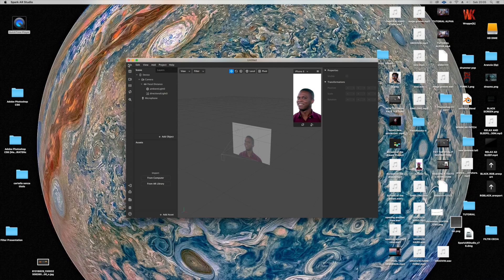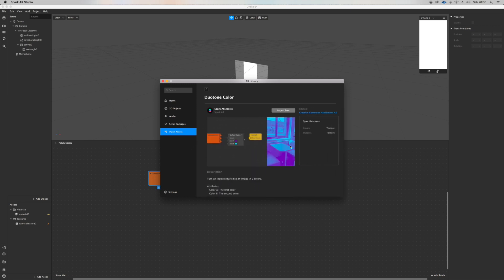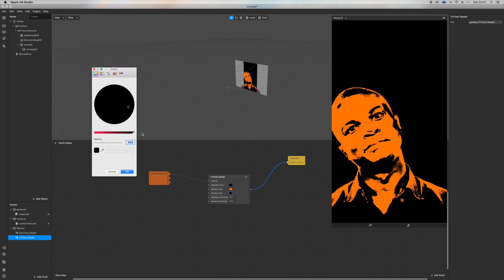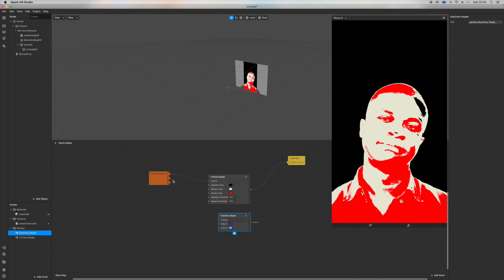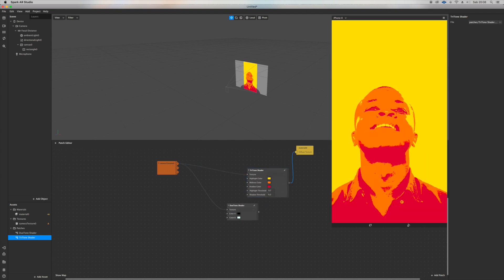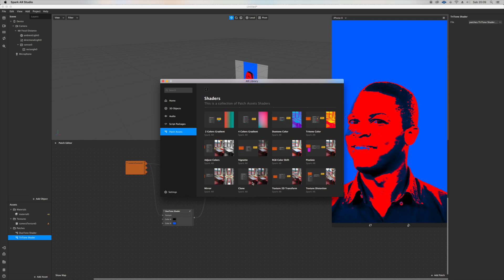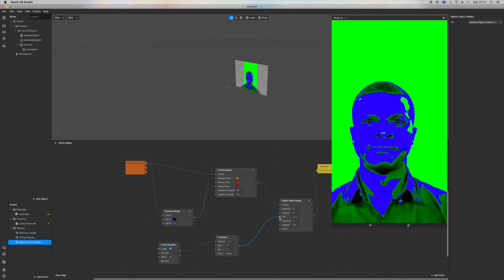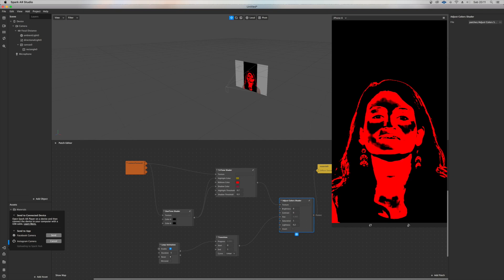Spark ar tutorial - Tritone and duotone shader patch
Spark ar tutorial tritone and duotone shader are free patches available in the spark ar libraty and you can download them and instantly have fun!

First tutorial in English on how to make a duotone and tritone effects in sparkar

I'm sorry for some mistakes here and there. The video was captured with quicktime player and then recorded the audio with my phone.
Hope you can still get something out of it and learn that little bit more to have fun!